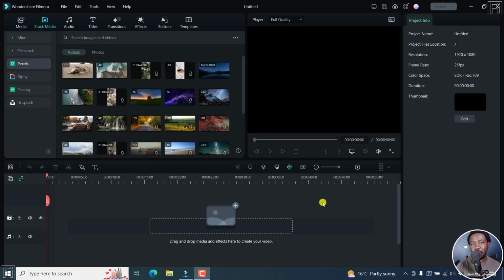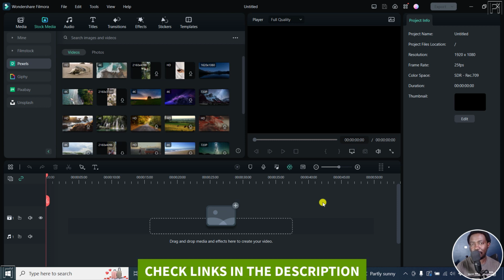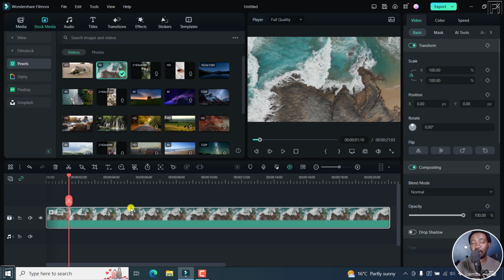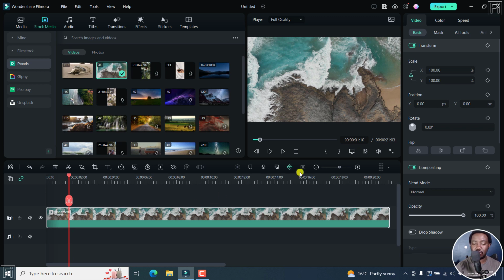How to Quickly Add Safe Zones to Video in Filmora 12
In this video, I'll show you How to Quickly Add Safe Zones to Video in Filmora 12.